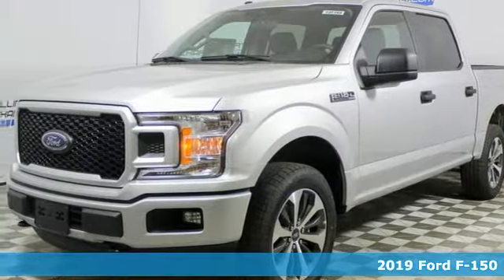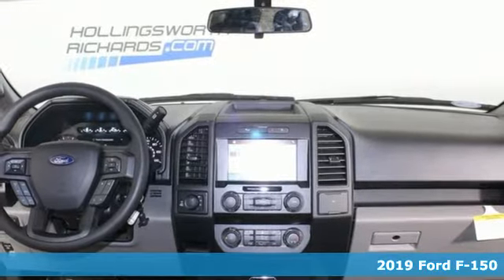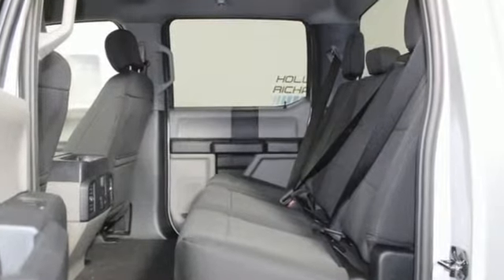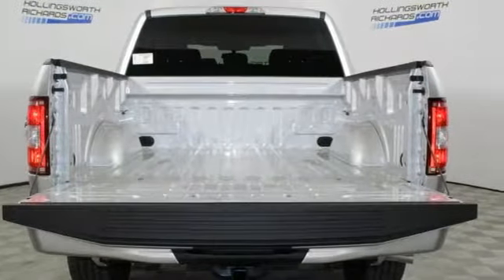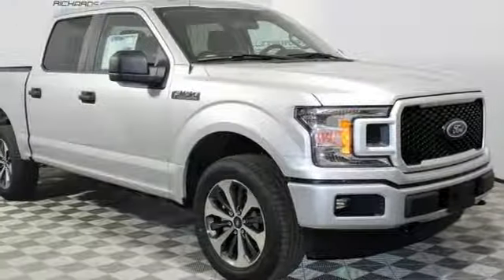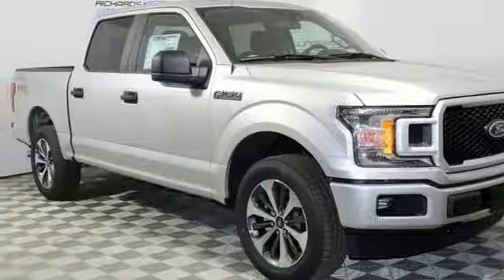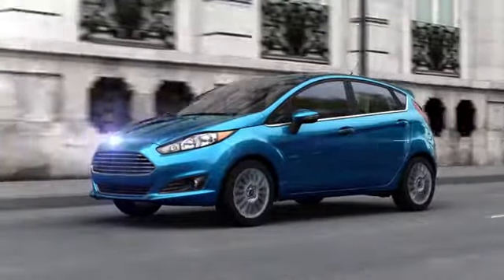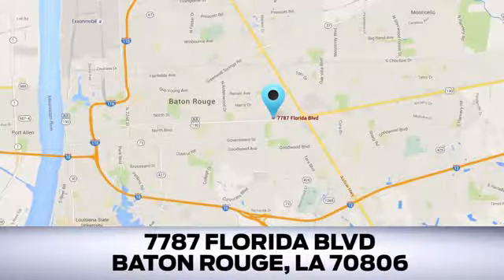New 2019 Ford F-150 Baton Rouge LA Hammond, LA #190199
Year: 2019
Make: Ford
Model: F-150
Trim: XL
Engine: EcoBoost 2.7L V6 GTDi DOHC 24V Twin Turbocharged
Transmission: 10-Speed
Color: Silver
Interior: Medium Earth Gray
Stock #: 190199
VIN: 1FTEW1EP5KKC27563
New Price! Ingot Silver 2019 Ford F-150 XL 4WD 10-Speed EcoBoost 2.7L V6 GTDi DOHC 24V Twin Turbocharged 4WD, ABS brakes, Compass, Electronic Stability Control, Low tire pressure warning, Traction control. All prices are plus tax, title, license, and documentation fee. Price includes: $750 - Ford Credit Retail Bonus Customer Cash. Exp. 04/01/2019, $750 - Bonus Customer Cash. Exp. 04/01/2019, $1,000 - Special Package Retail Customer Cash. Exp. 04/01/2019

Address:
7787 Florida Blvd